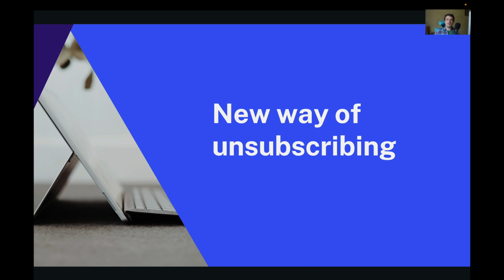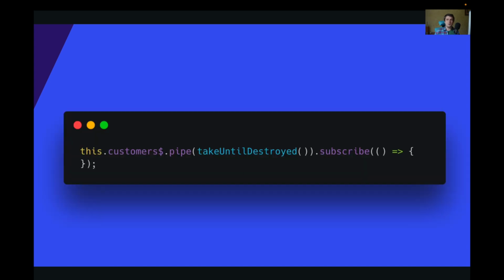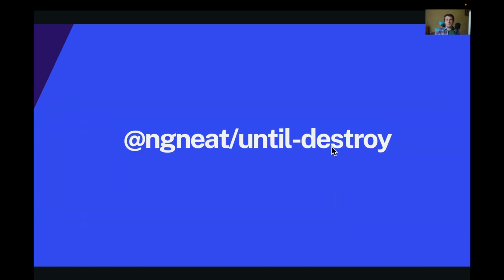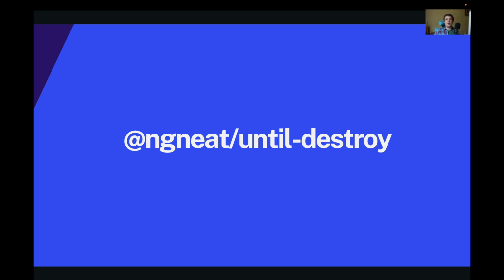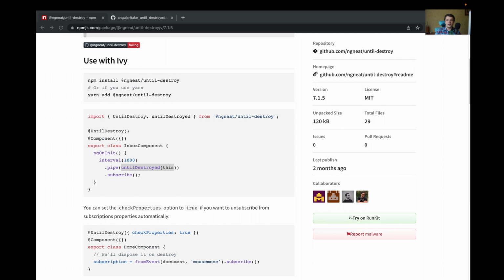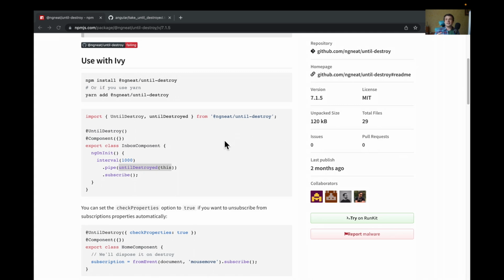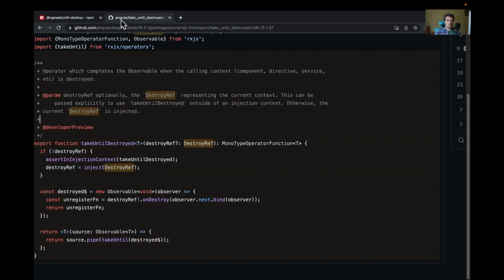Angular - How to unsubscribe from observables. New way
Angular tutorial.  How to unsubscribe from observables